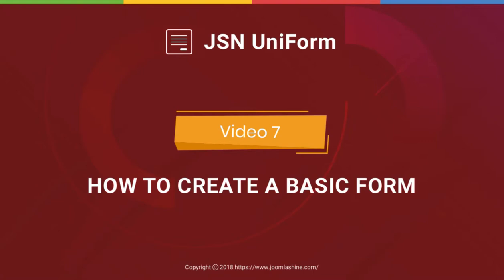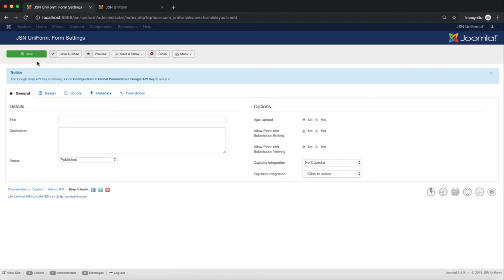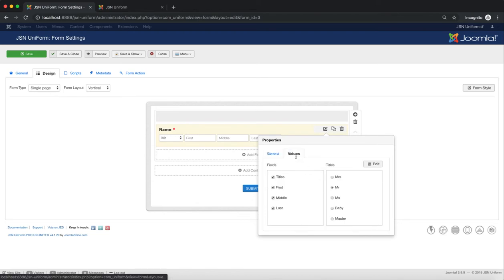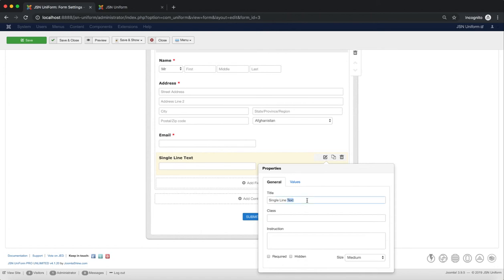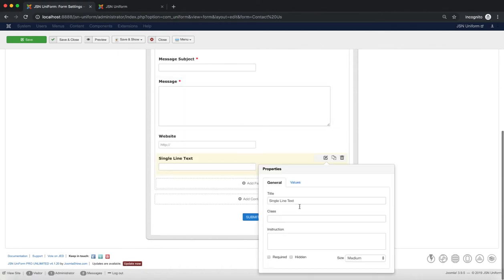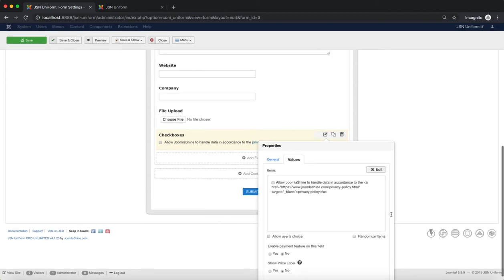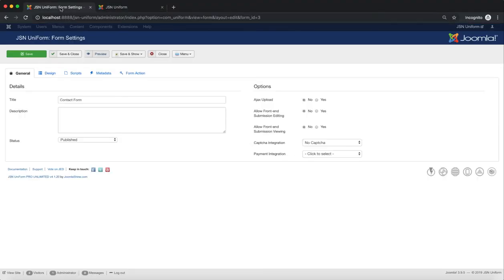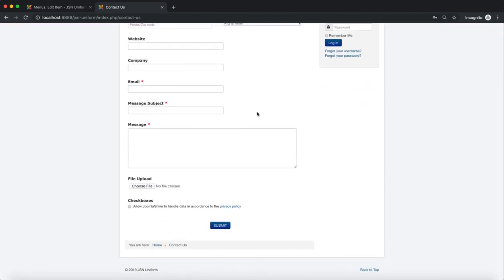JSN UniForm Tutorials - Video 7: How To Create A Basic Form